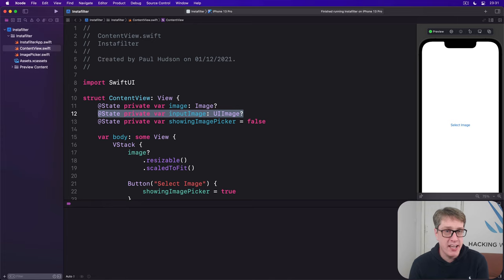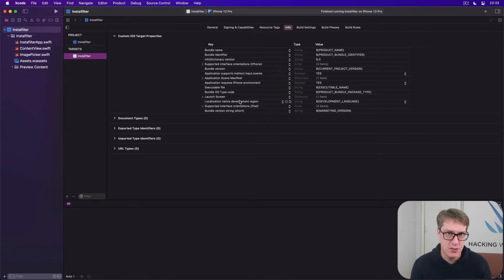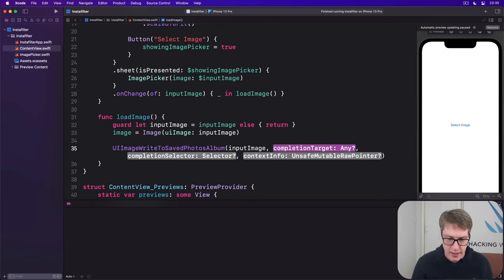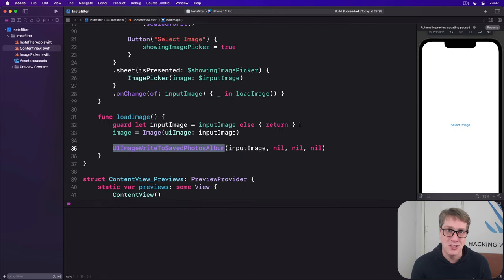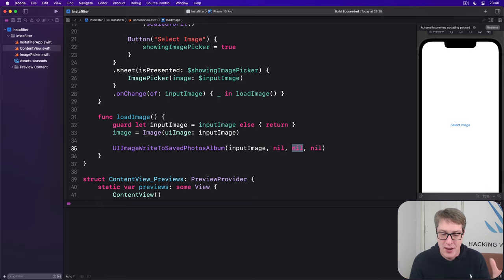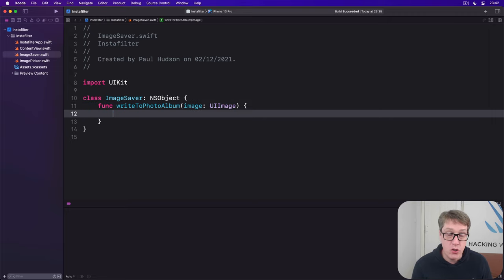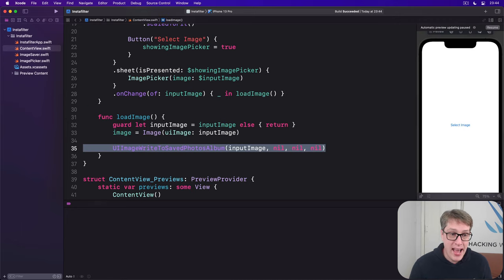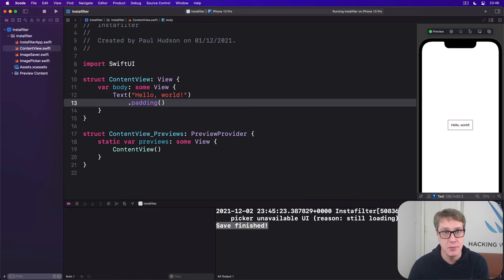iOS 15: How to save images to the user’s photo library – Instafilter SwiftUI Tutorial 7/12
7. How to save images to the user’s photo library: This afternoon